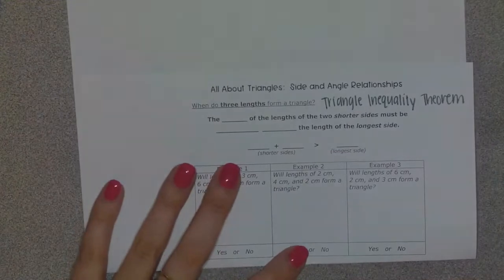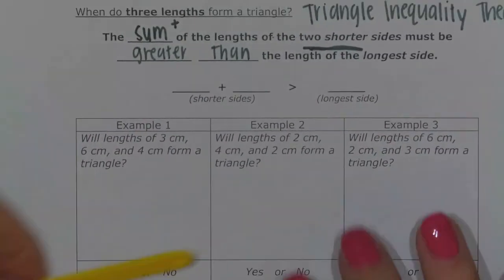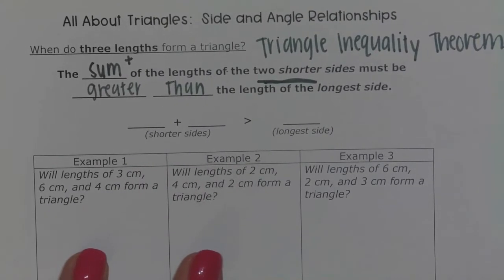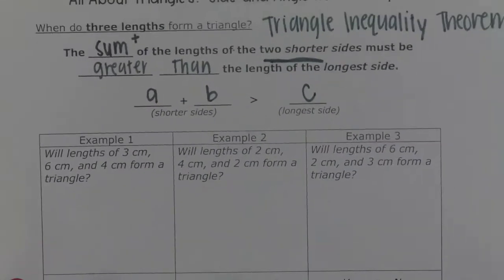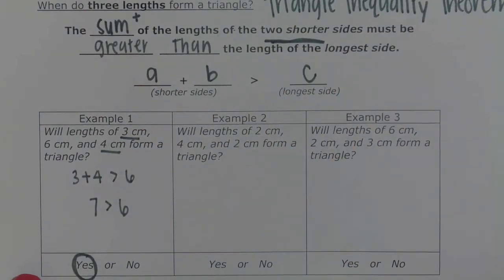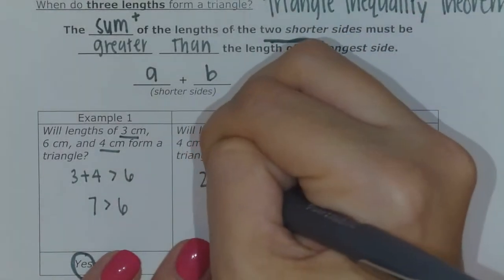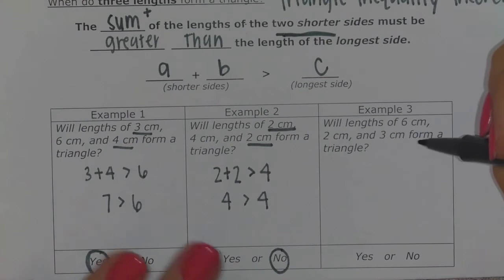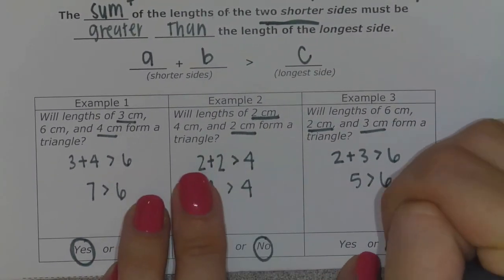Triangle Inequality Theorem